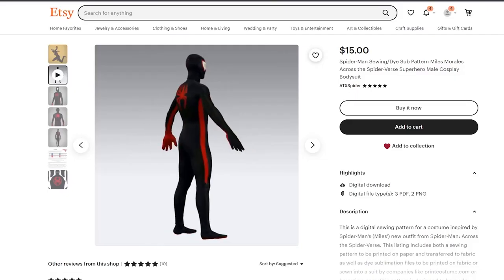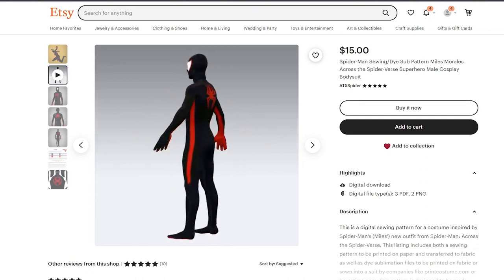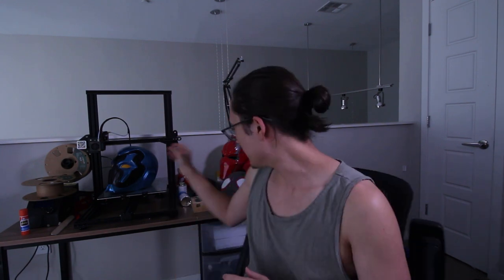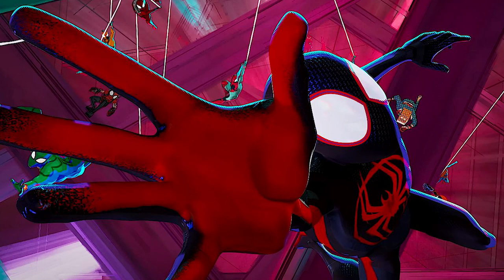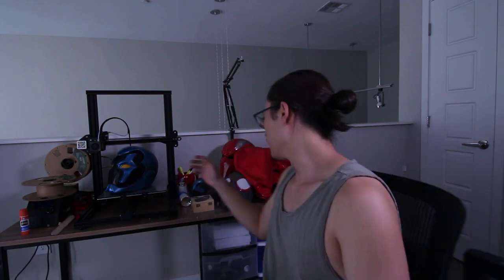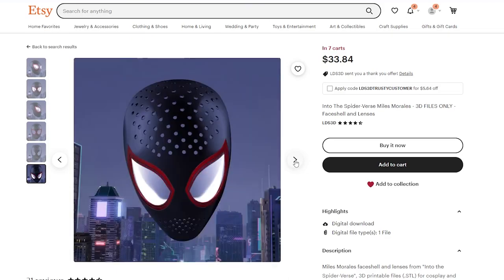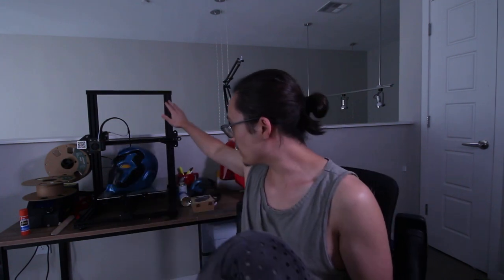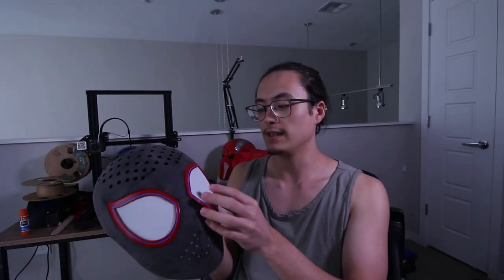Spider-Man Across the Spider-Verse Cosplay Update